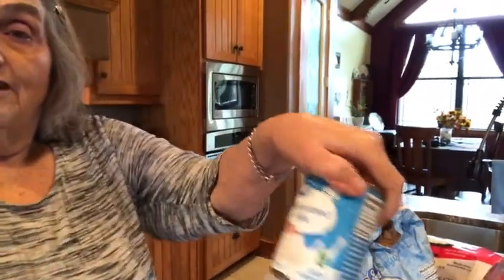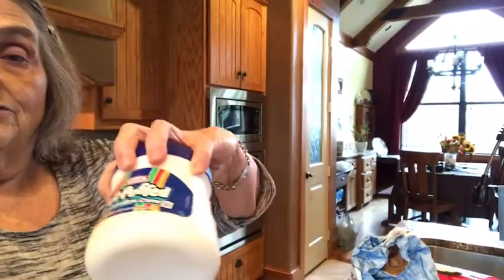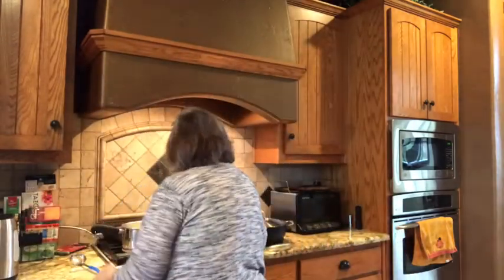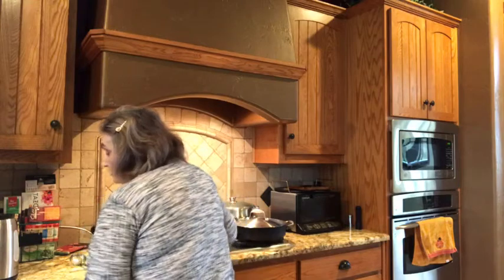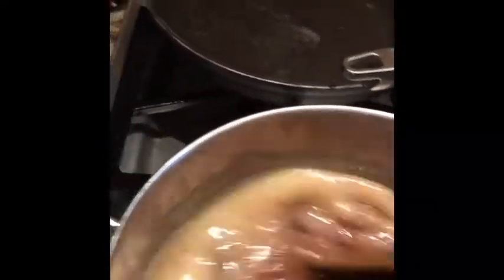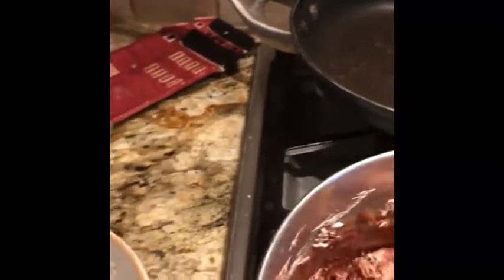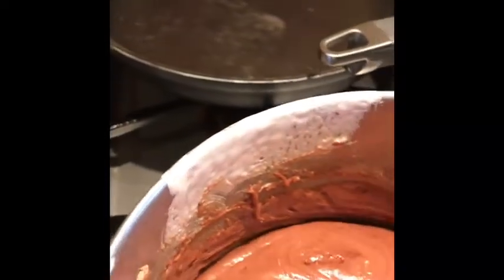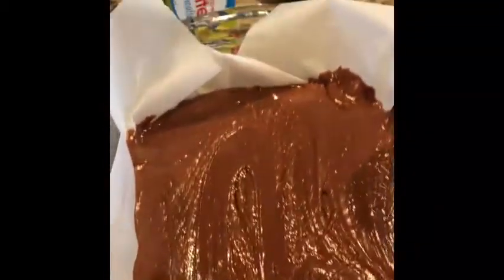Holiday Treat Collab Vlogmas day 5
Holiday Treat Collab what yummies did we make.

Sandra at Sandra brooks-brown